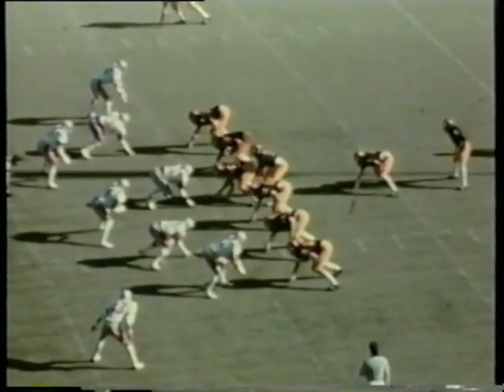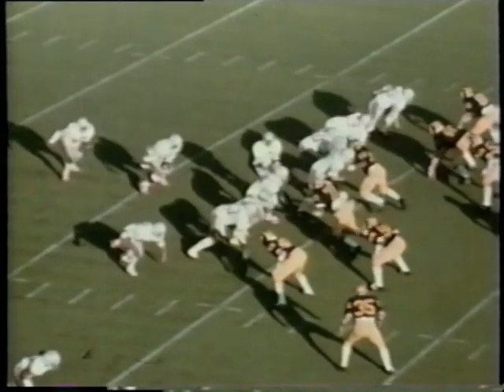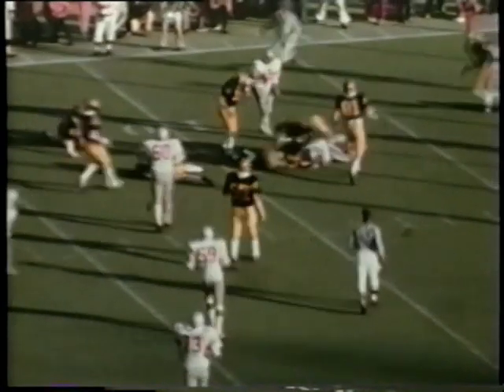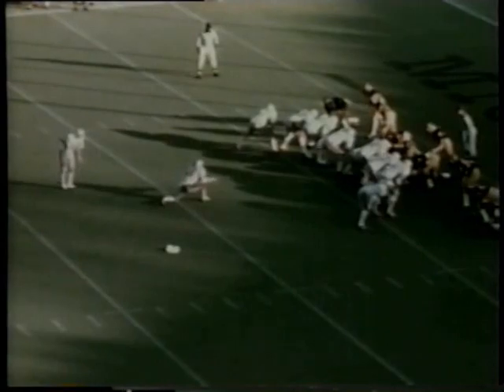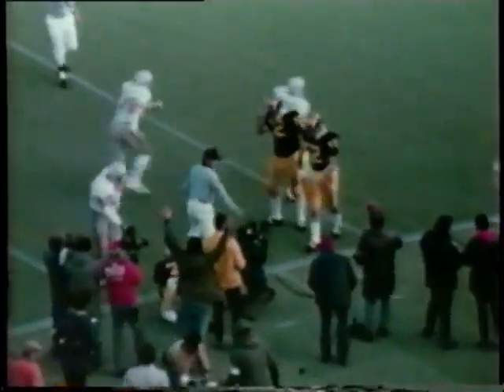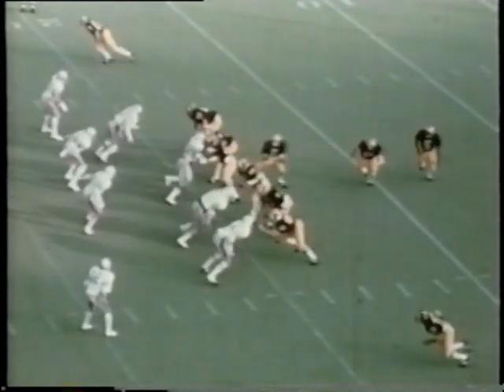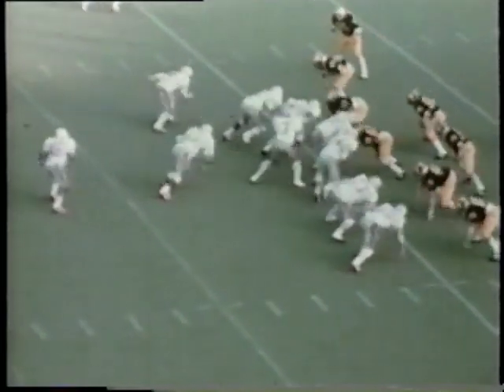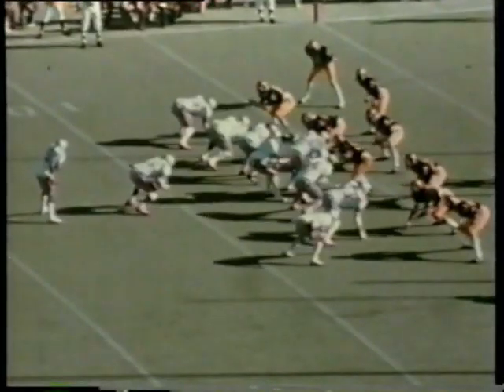1975 Ohio State @ Michigan; with Sound; College Football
I hope you enjoy this film. If your interested in using this footage in any way feel free. I am not rights holder to this footage that likely in the universities.